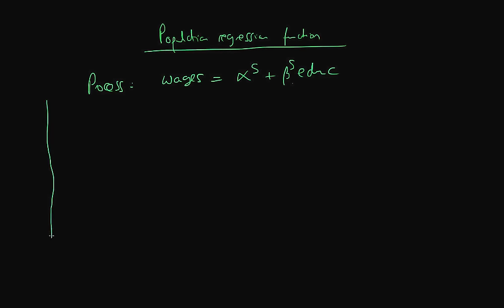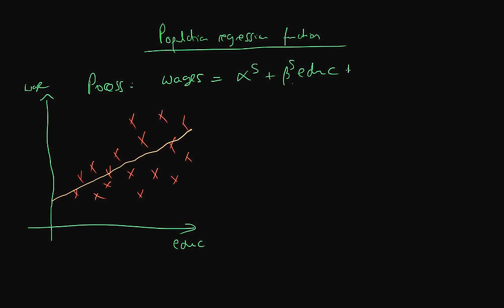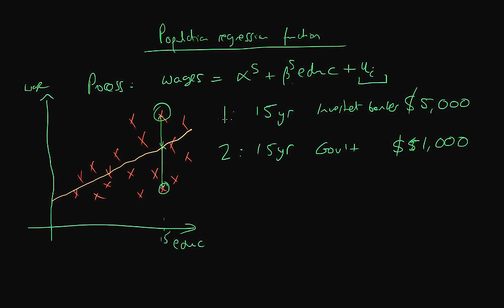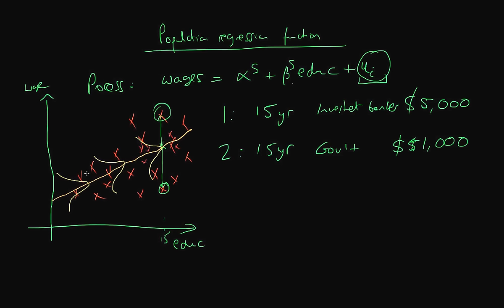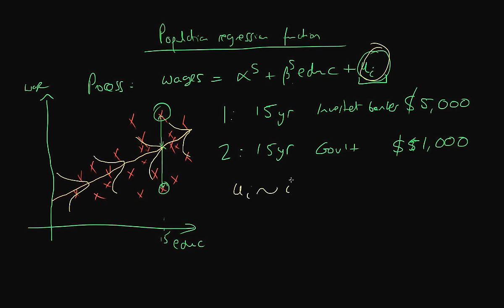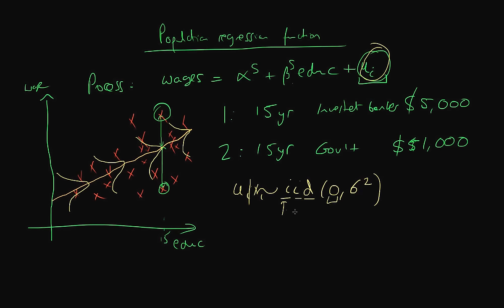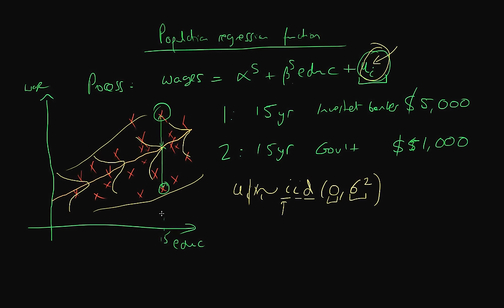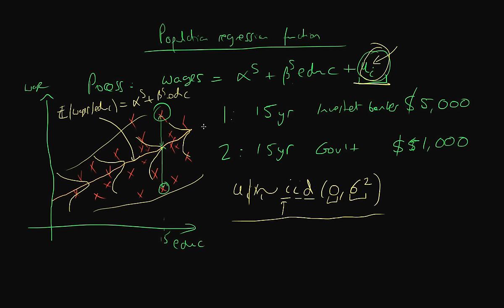The Population Regression Function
This video describes what is meant by a population regression function, and its significance in econometrics. for course materials, and information regarding updates on each of the courses. Quite excitingly (for me at least), I am about to publish a whole series of new videos on Bayesian statistics on youtube. See here for information Accompanying this series, there will be a book